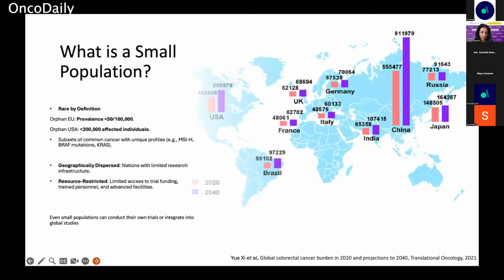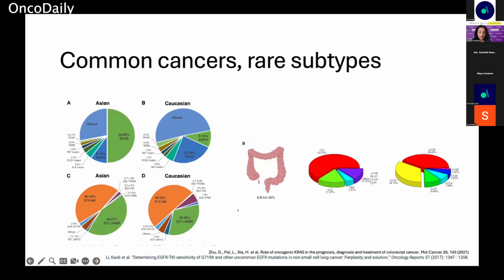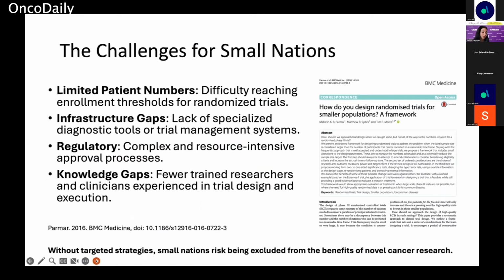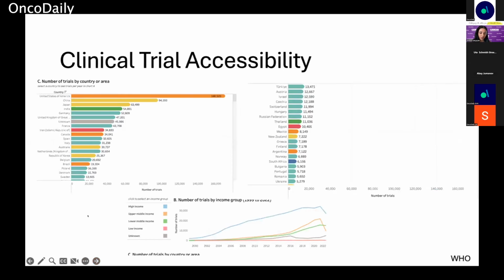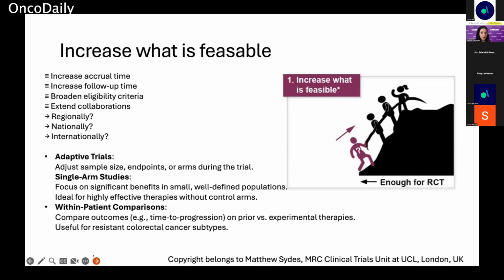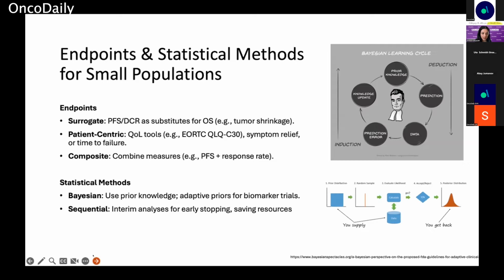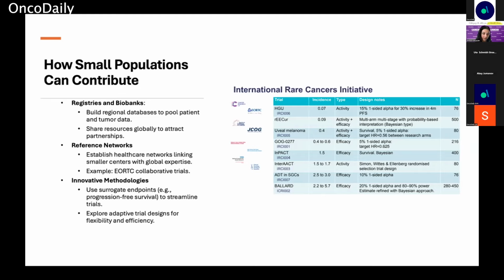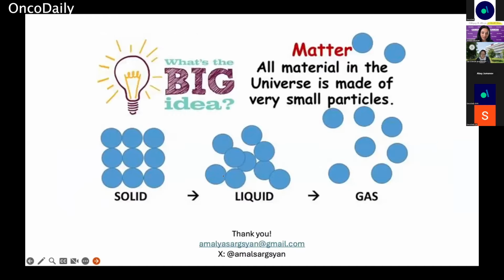Clinical Trials in Small Populations: Challenges and Opportunities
In the inaugural event of the Global Cancer Movement, initiated by OncoDaily, Amalya Sargsyan, Medical Oncologist at Yeolyan Oncology and Hematology Center, discusses the critical role of clinical trials for small populations, including those from small countries, rare diseases, and regions with limited research access. The virtual event, held from December 6-8, 2024, brought together experts to explore innovative solutions and strategies to ensure broader inclusion in clinical research.

Key highlights include:

✨ Defining small populations through geographical, disease-specific, and resource-limited lenses.
🌍 Overcoming recruitment challenges and eligibility issues, especially in rare cancers and underrepresented groups.
📊 Introducing novel trial designs and statistical methods, like Bayesian models, to handle small sample sizes.
🤝 Emphasizing the importance of collaboration, registries, and participation in larger international trials.
🏛️ The need for government support to improve research infrastructure and decentralize trials for better access.

Amalya stresses that even small contributions in clinical research can have a profound impact on advancing treatment options for underserved populations.

Don't miss this insightful session from the Global Cancer Movement virtual event!

About OncoDaily
OncoDaily is a world-leading oncology media platform, which is based in the United States and features the cancer related latest news, insights, and patient stories from around the globe. The mission of OncoDaily is to empower patients, survivors, and professionals with the knowledge and inspiration they need to fight cancer. The motto of OncoDaily is “Cancer doesn’t take a day off – neither do we.”